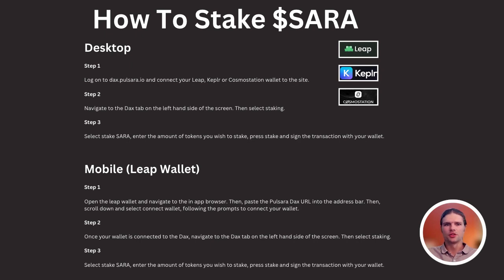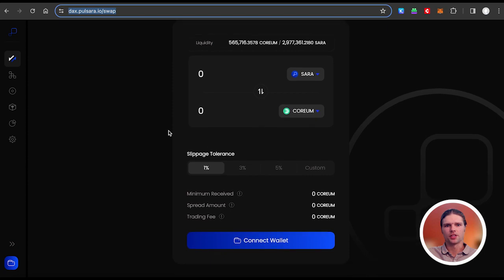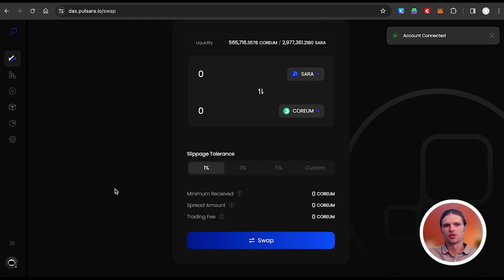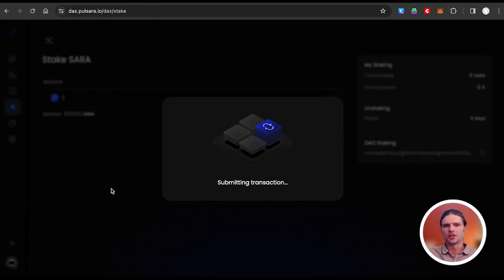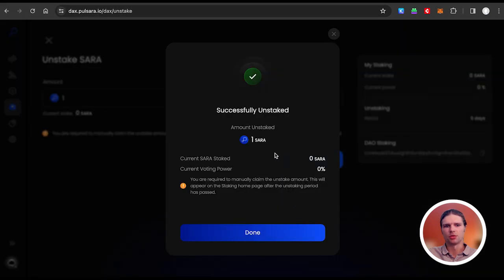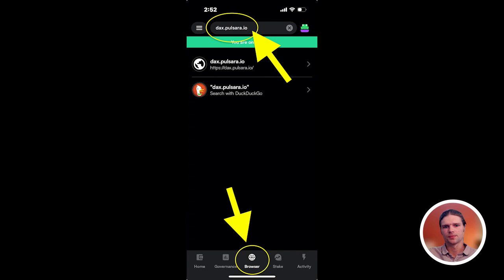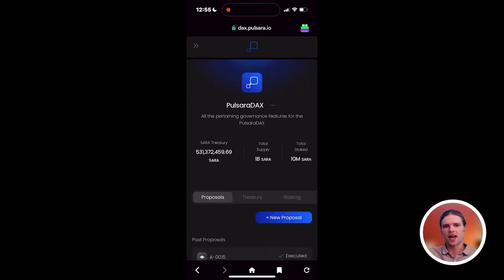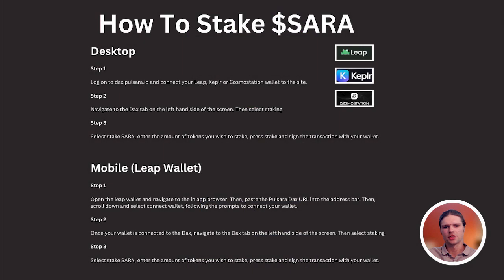How To Stake $SARA || Desktop + Mobile || Leap Wallet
How To Stake $SARA Using The Leap Wallet On Desktop And Mobile

Desktop

Step 1

Log on to dax.pulsara.io and connect your Leap, Keplr or Cosmostation wallet to the site.

Step 2

Navigate to the Dax tab on the left hand side of the screen. Then select staking.

Step 3

Select stake SARA, enter the amount of tokens you wish to stake, press stake and sign the transaction with your wallet.

To unstake, select the unstake button and sign the transaction with your wallet. Note that if you wish to unstake, you’ll need to wait for the duration of the unbonding period before the tokens become available in your wallet. The unbonding period currently 5 days.

Mobile (Leap Wallet)

Step 1

Open the leap wallet and navigate to the in app browser. Then, paste the Pulsara Dax URL into the address bar. Then, scroll down and select connect wallet, following the prompts to connect your wallet.

Step 2

Once your wallet is connected to the Dax, navigate to the Dax tab on the left hand side of the screen. Then select staking.

Step 3